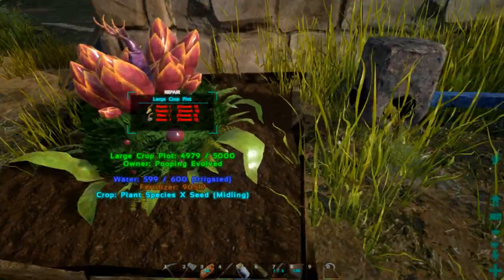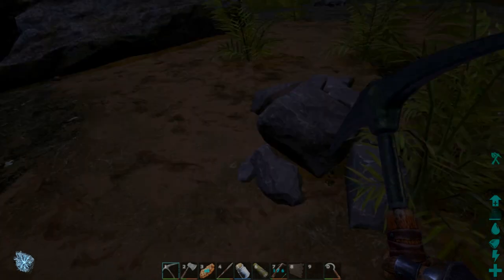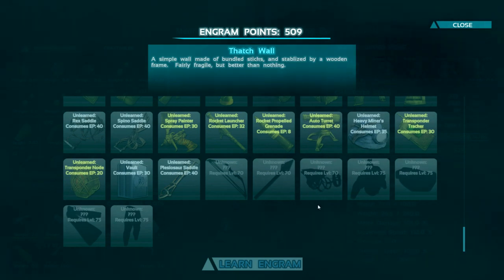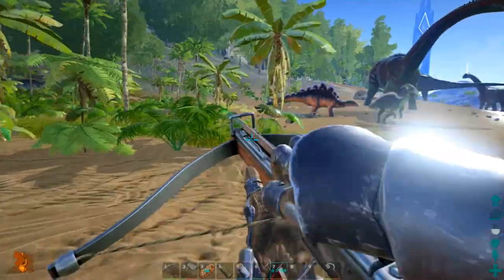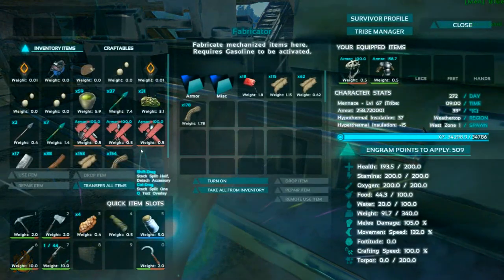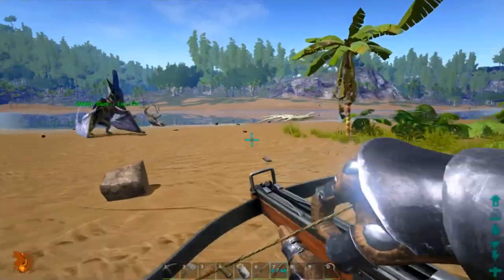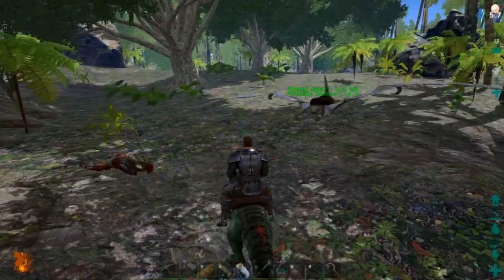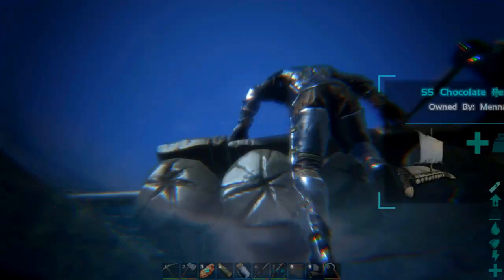ARK: Survival Evolved - High Level Pachy Tame and Raft Fun! (Gameplay)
In this ARK: Survival Evolved video on the new Pooping Evolved server I tame a high level Pachy and test out the new Raft!

Donations go toward the goal of $2000 for me to purchase a new PC. Please message me if you wish to remain anonymous or wish your name to be different when I do a shoutout or dino naming.

Intro/Outtro Song Used Under Licence by
Raider - "Futuro"

The ARK: Survival Evolved "Pooping Evolved" server is private and by invite only.